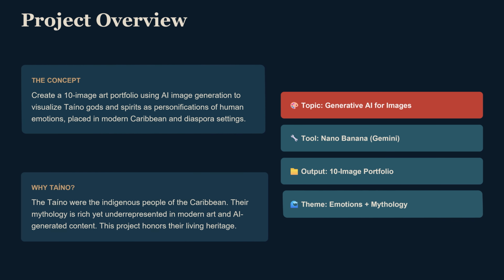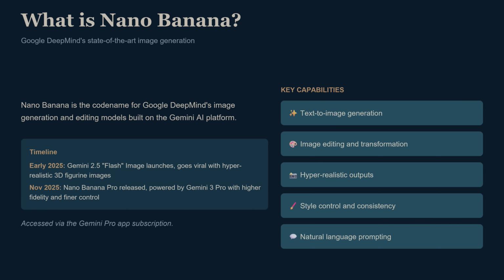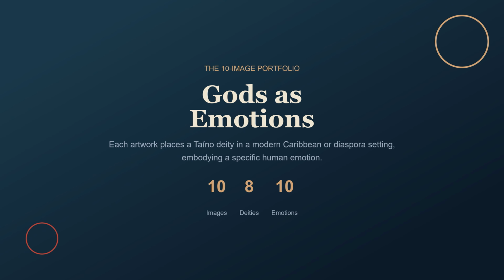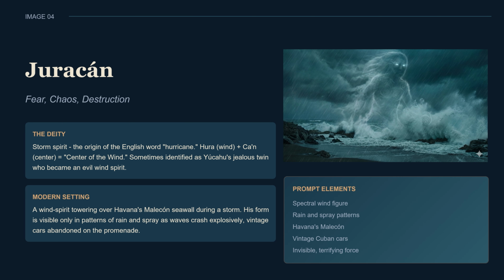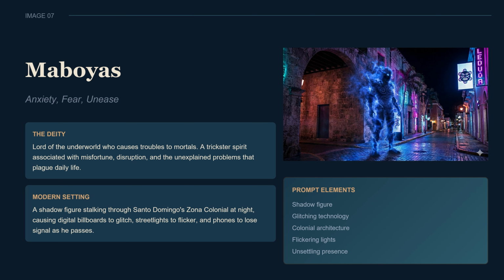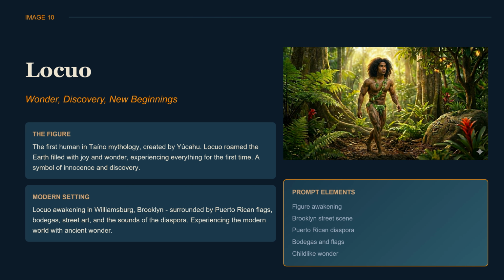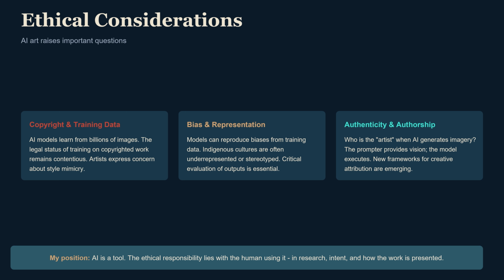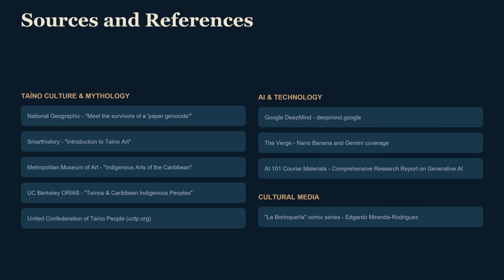Taino Mythology Reimagined